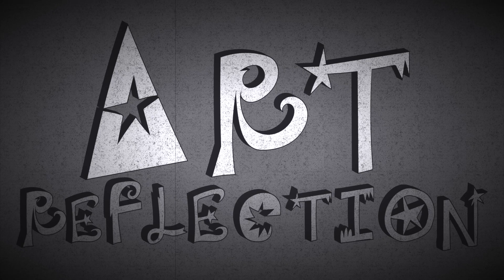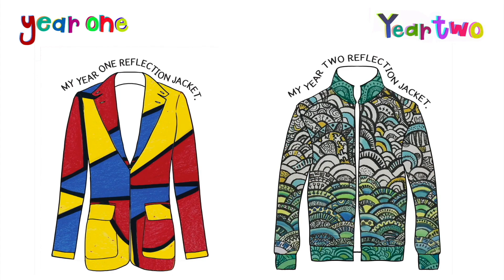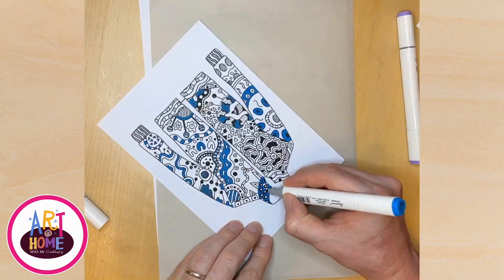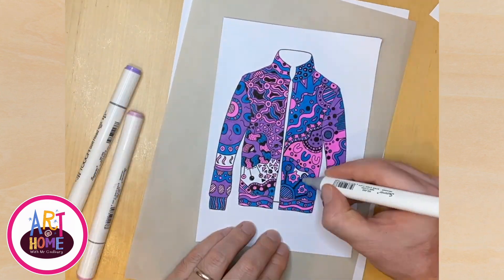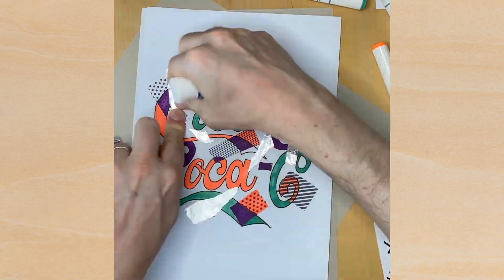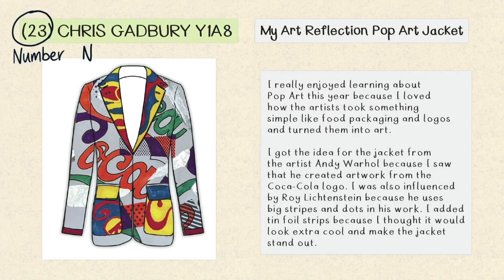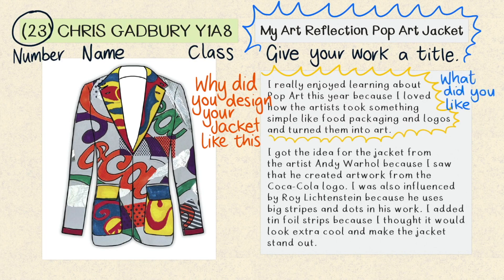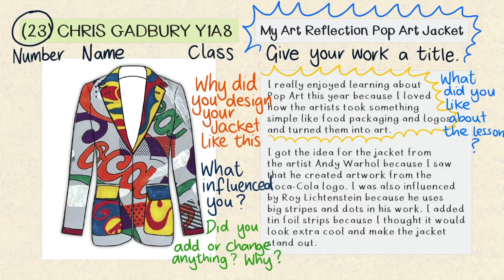Reflection in Art with Mr. Gadbury